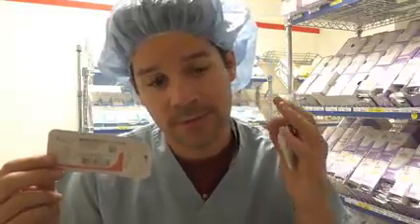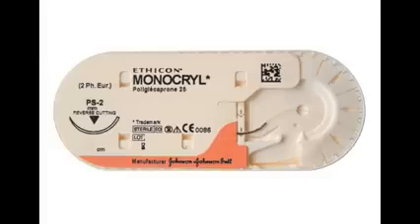Medical surgery Types suture